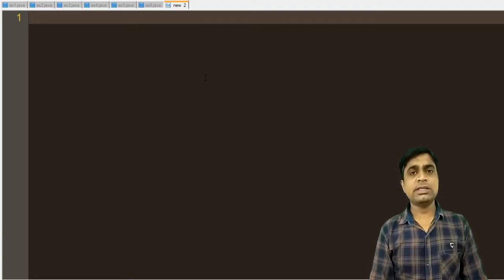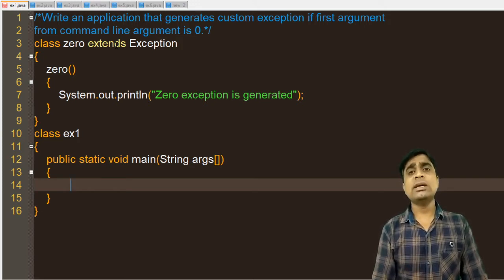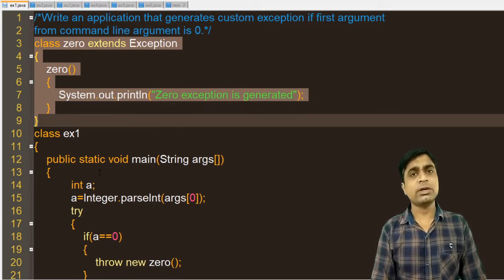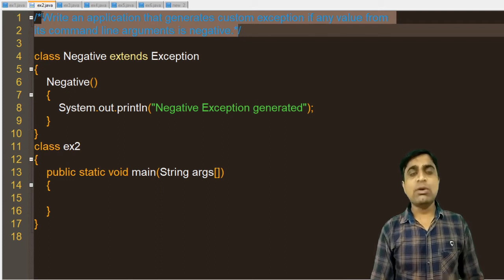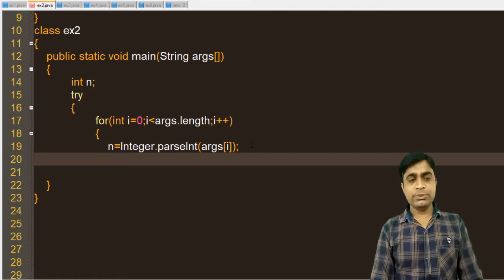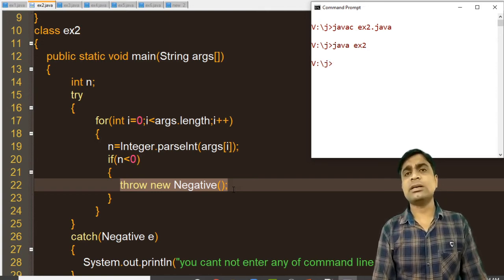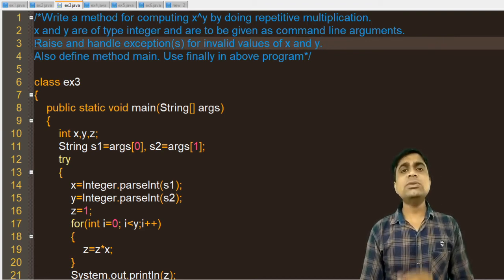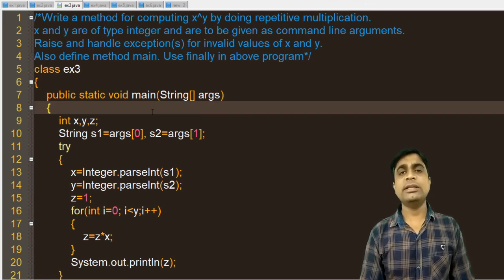Lec-41_Java programming using Exception | Object Oriented Programming 1 | Computer Engineering